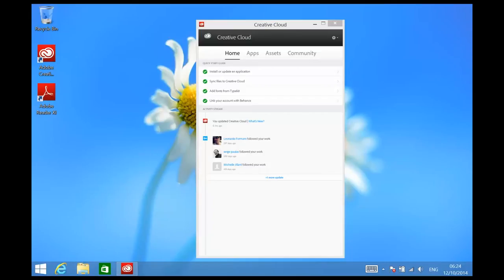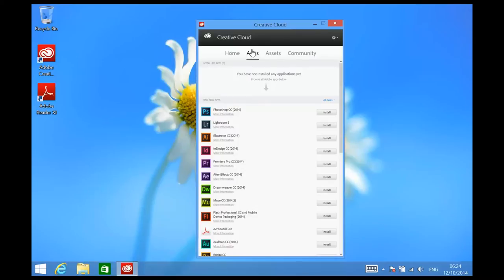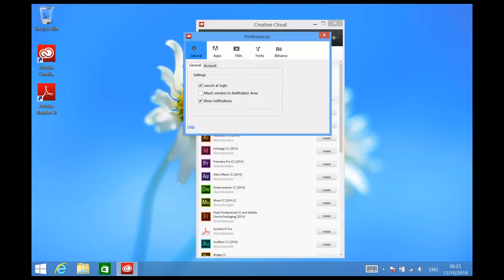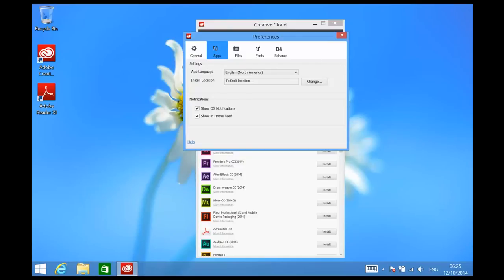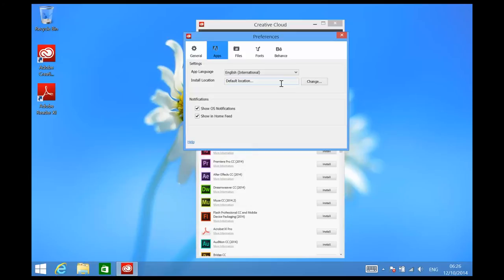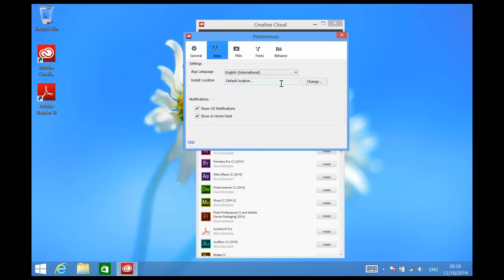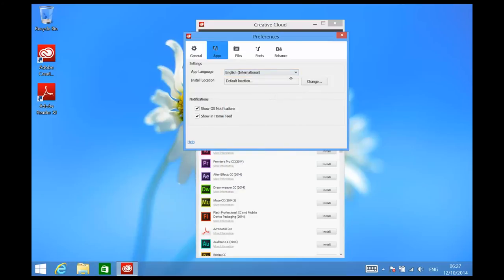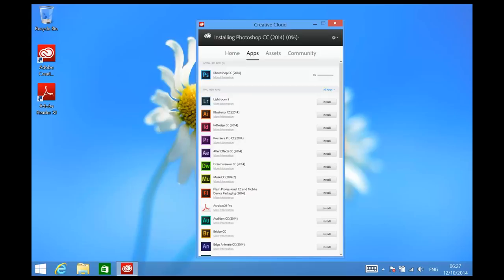Setting the Installer Language for Adobe Creative Cloud Applications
If you live in Australia, New Zealand, UK or other metric countries, you might want to change the installer language for your Creative Cloud applications to English International. This will effect default units of measurements, language and paper sizes across a number of applications.